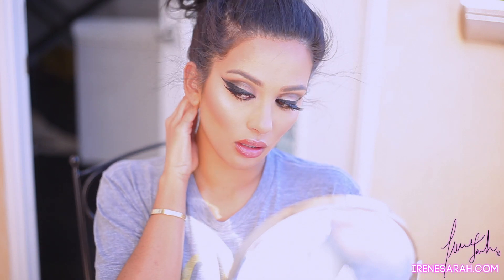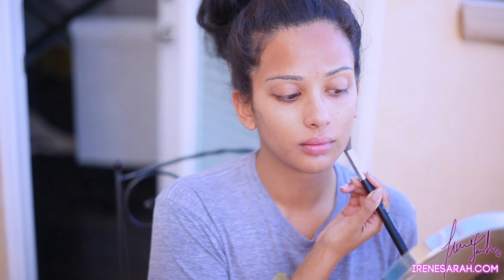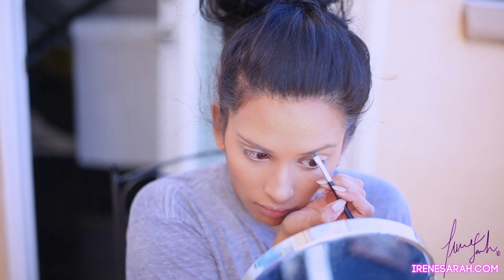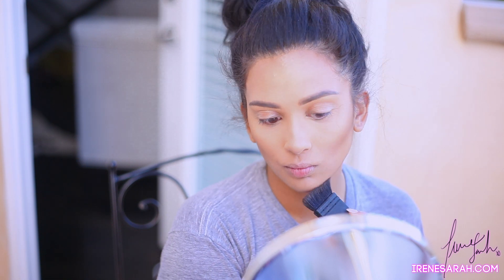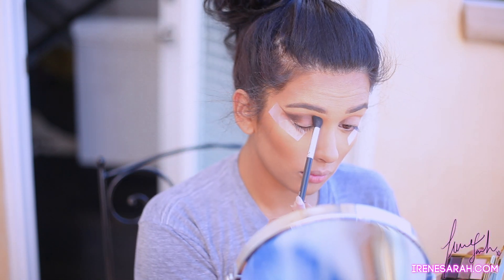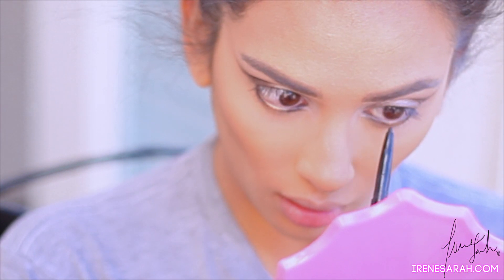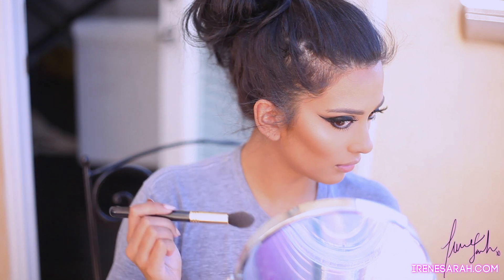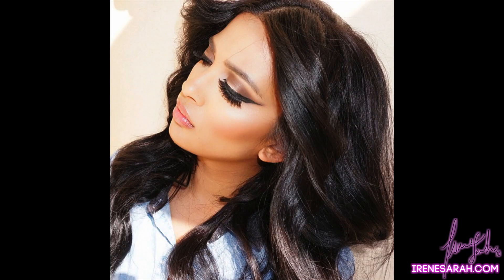FULL FACE Dewy Skin & Cat Eye Tutorial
Tarte's Miracles From the Amazon set was gifted to me as i regularly receive their press packages. I was not required to use anything but I loved these products and wanted to do a video; so obviously all opinions are my own! :)